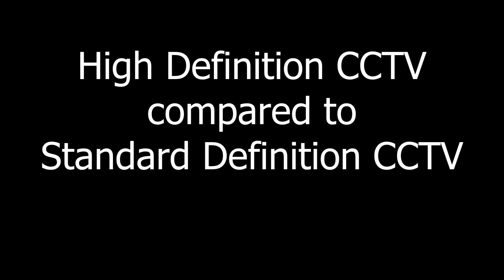HD CCTV and SD CCTV Comparison.mp4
HD-SDI is the new standard for High Definition CCTV. Here we show the difference between standard definition CCTV and High Definition CCTV.

PLEASE WATCH THIS IS 1080 MODE FOR THE BEST QUALITY.

We placed 2 cctv cameras in the same place and pressed record on a dvr that accepts both HD and SD cameras, the images you see were not enhanced in any way, they are as given by the DVR.